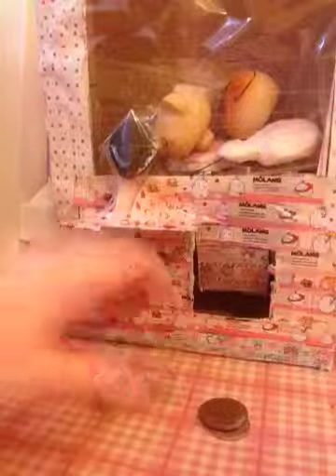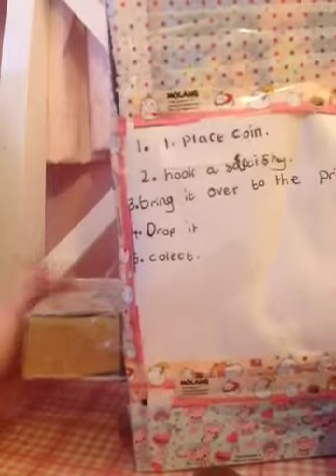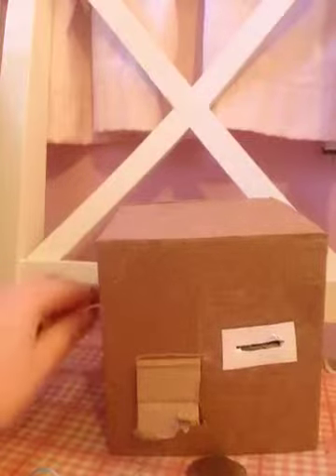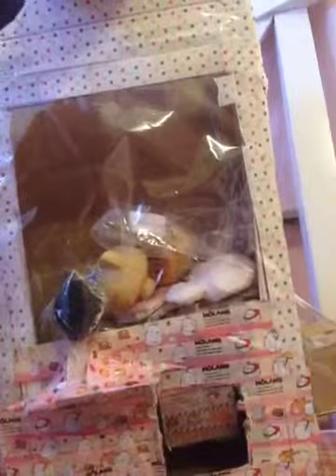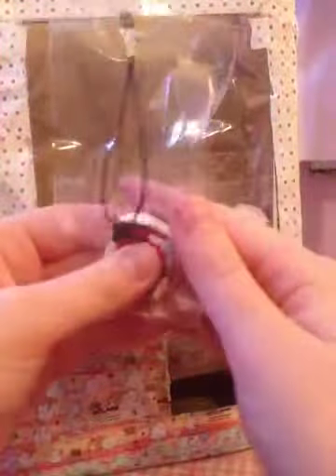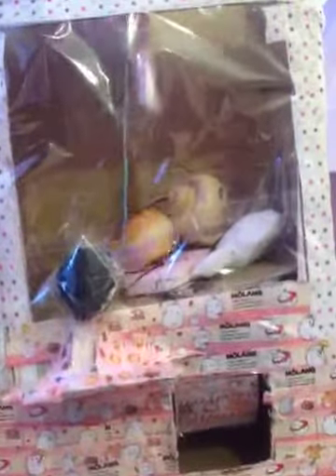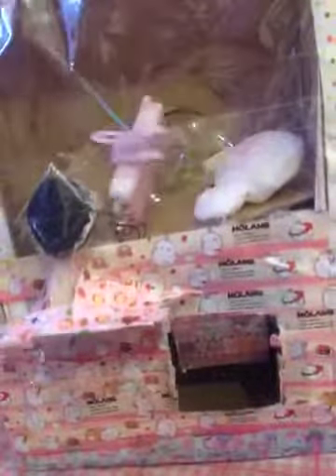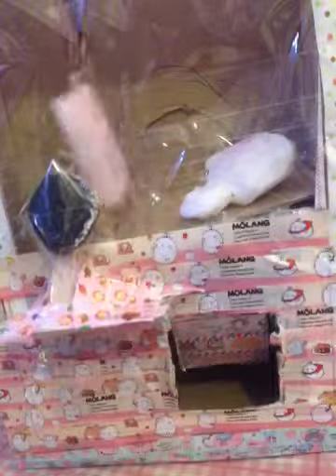Squishy claw/hook machine